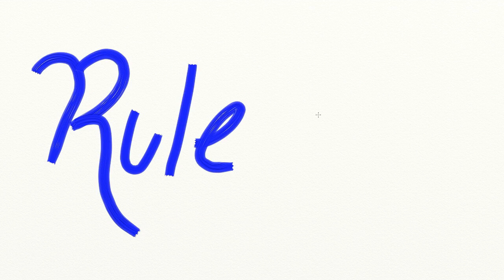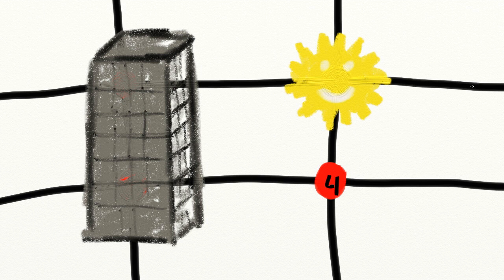Artwords: Rule of Thirds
Not sure where to start for a killer composition? CHOP IT UP!